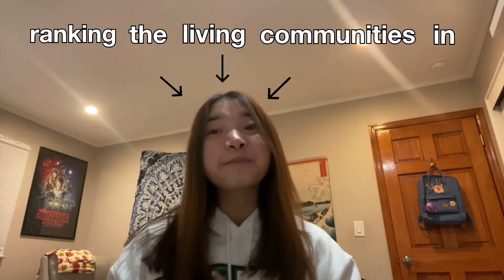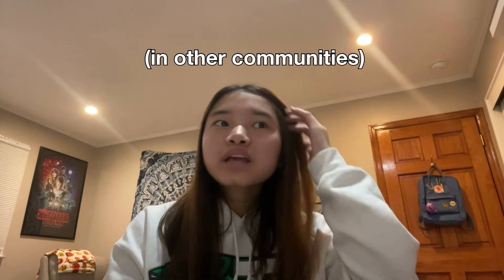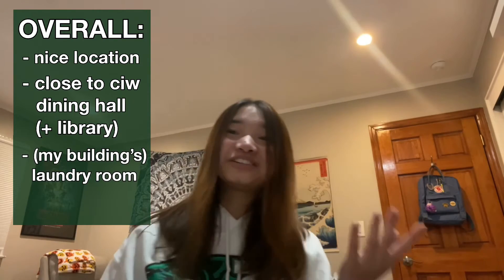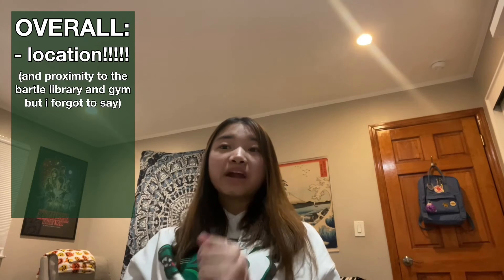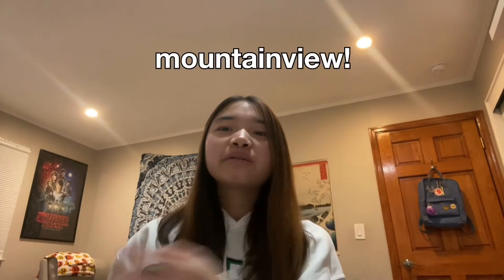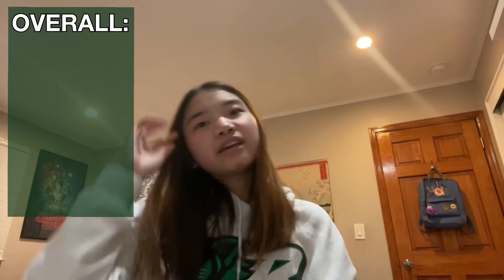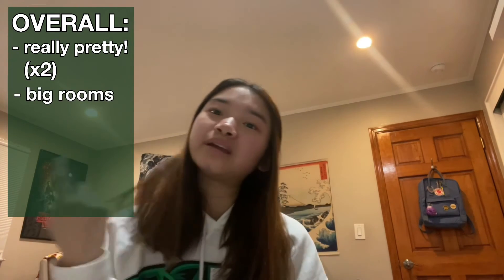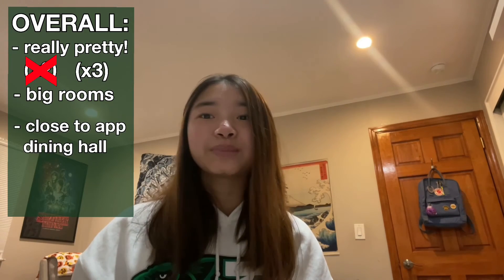ranking my school’s living communities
my opinions are correct